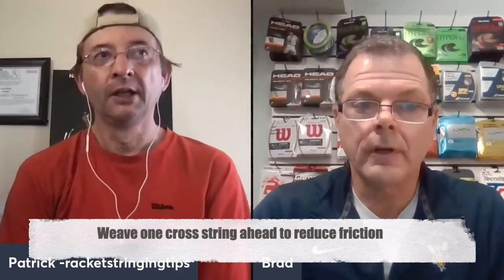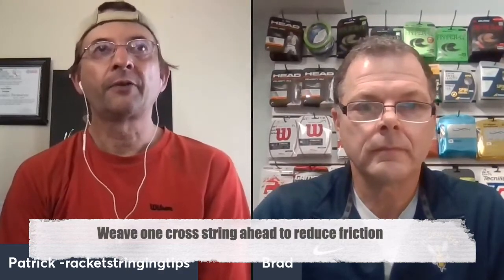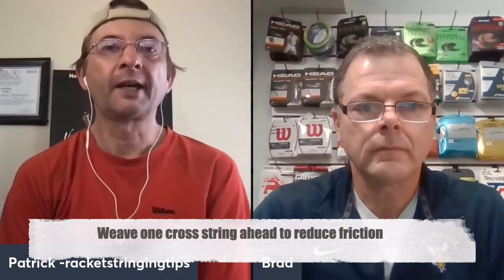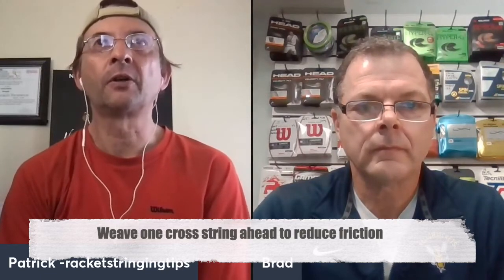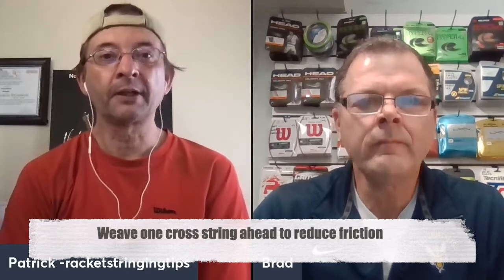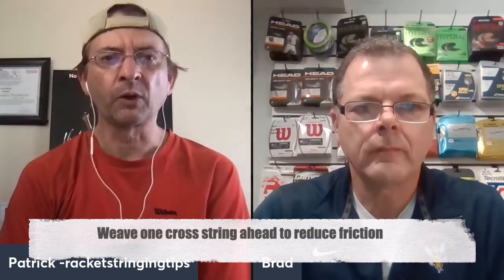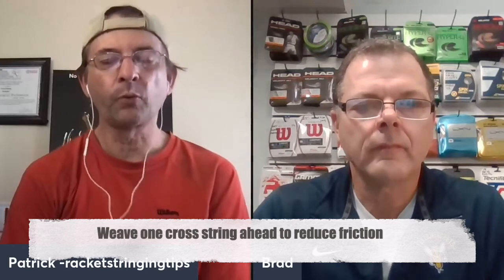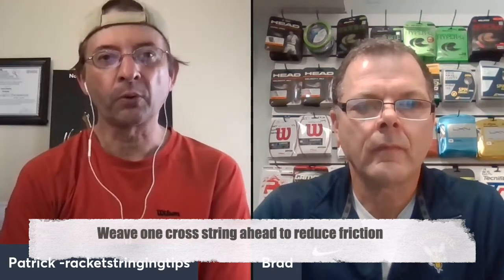Reduce Friction on your cross strings with this stringing tip! Watch this string minute.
Friction can be a string breaker, learn to reduce friction for better stringing and reduce wear on the strings.  Keep learning more stringing tips to become a better stringer.